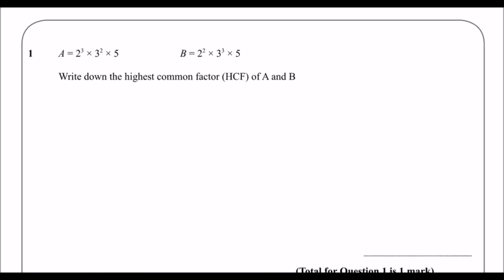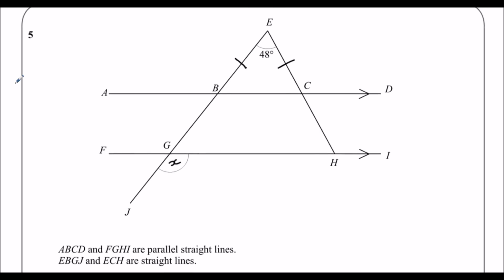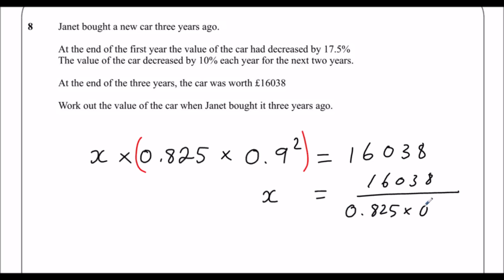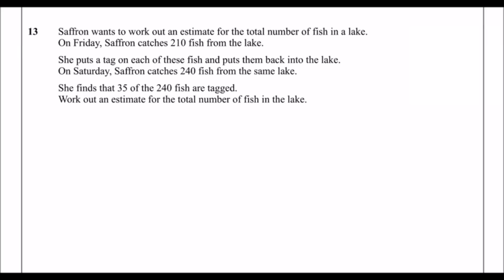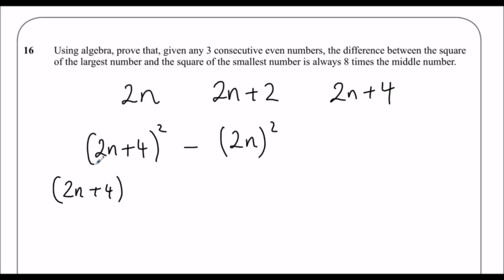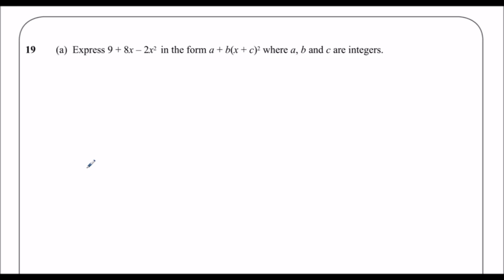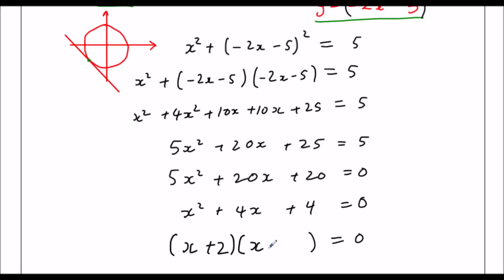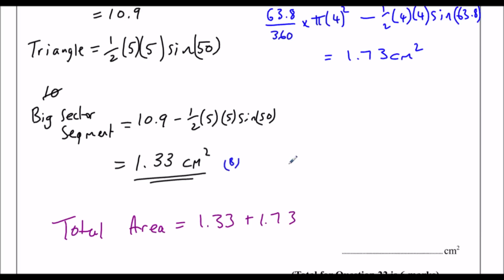Edexcel Higher Predicted Paper 3 2023